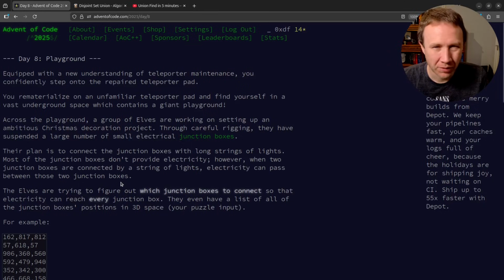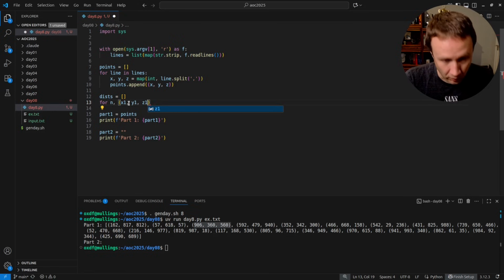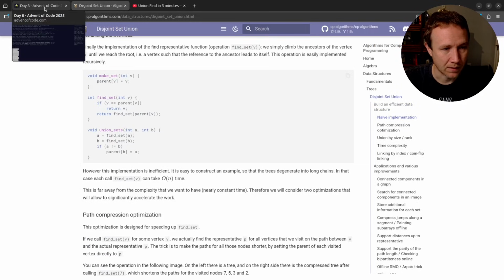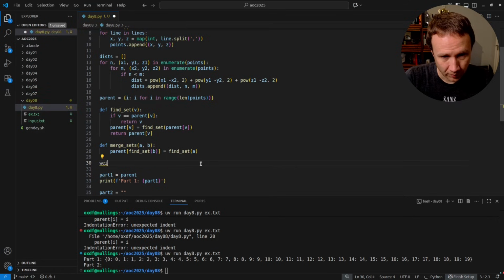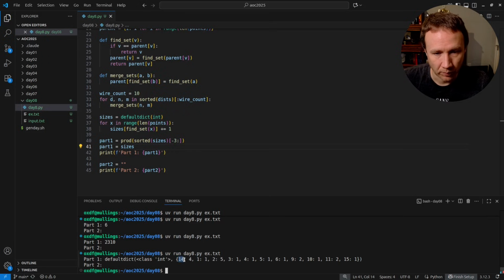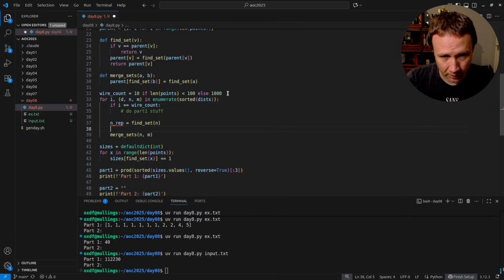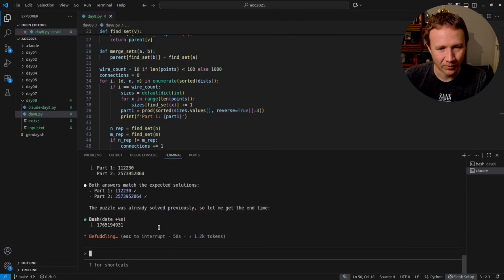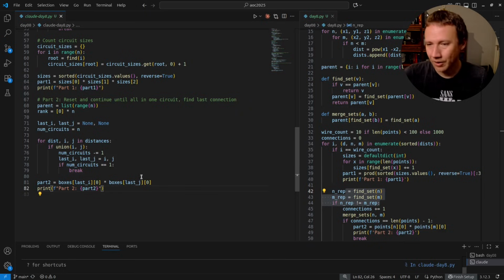Playground [AOC2025 Day 8]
Advent of Code 2025 Day 8 involves connecting points in order of their distances apart. In part 1, I'll connect the closest 1000 points, and find the size of the three largest resulting sets. In part 2, I'll run until all the points are in one large set, calculating the answer from the x coordinates of the last two joined boxes. I'll use Union Find to manage my sets. Claude solves it almost the exact same way, other than that it uses a seperate loop for each part, whereas I did it in one loop.

[00:00] Introduction
[01:18] Pulling / examining input
[01:55] Processing points
[03:02] Calculating distances
[05:52] Union Find overview
[07:51] Create parent structure
[09:21] find_set function
[10:36] merge_sets function
[11:16] Merge closest sets
[12:50] Calculating set sizes
[14:10] Calculating part1 solution
[16:10] Solving part 1
[16:46] Part 2 introduction
[17:05] Strategy
[17:43] Refactoring dists loop
[18:45] Counting merges
[20:14] Finishing refactor of part 1
[20:48] Solving part 2
[21:05] Recapping solution
[21:29] Solving with Claude
[22:50] Analysis of Claude's solution
[26:29] Conclusion